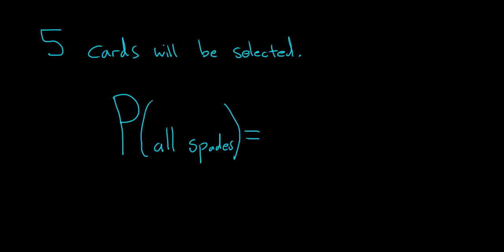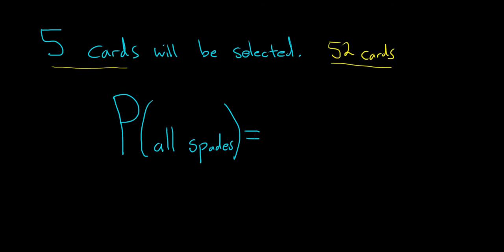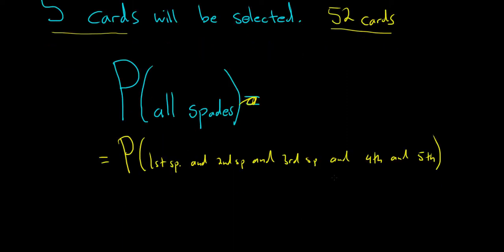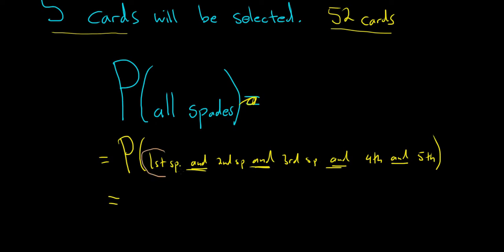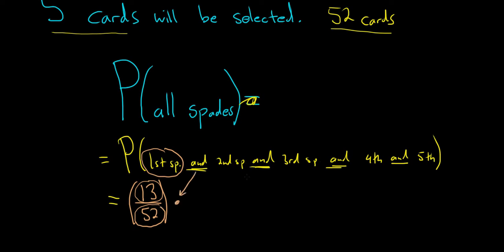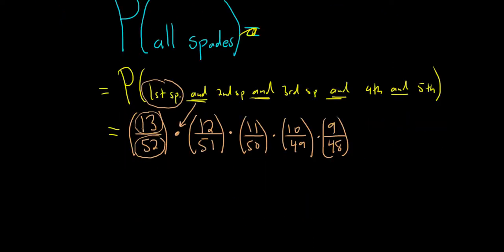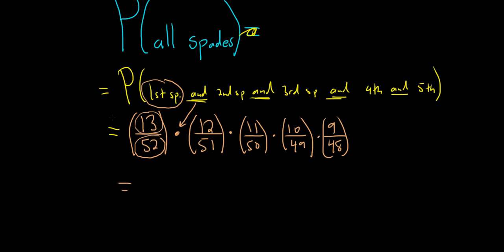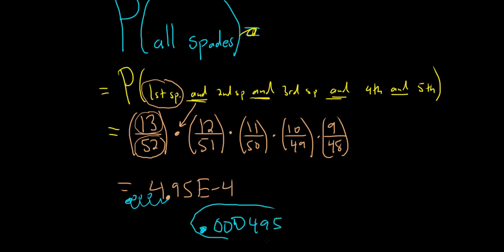Probability of All Spades when Drawing Five Cards